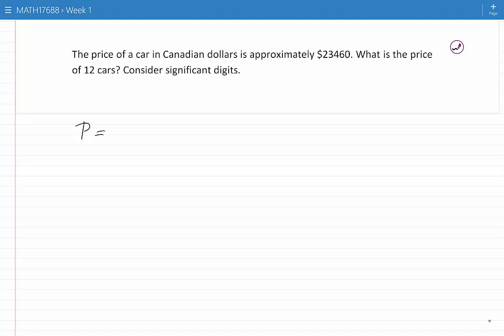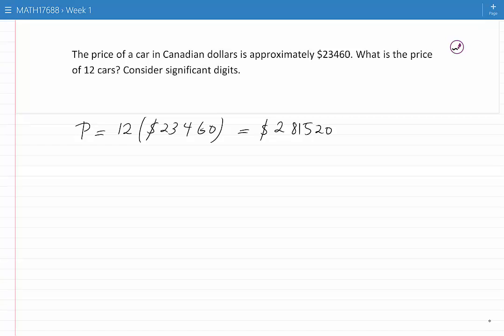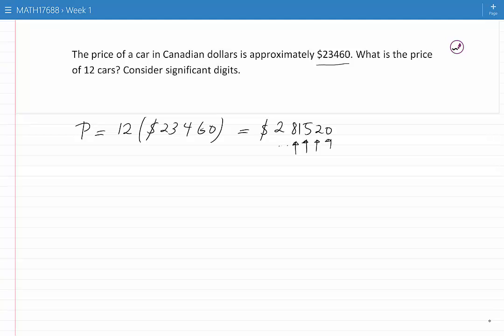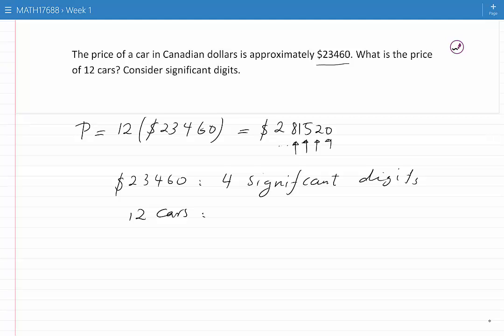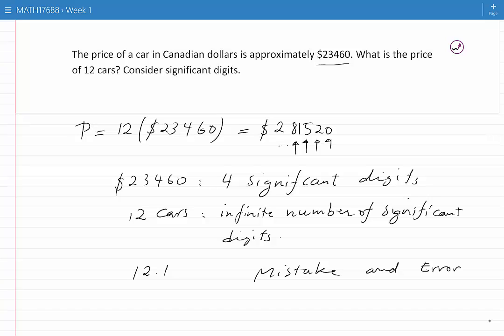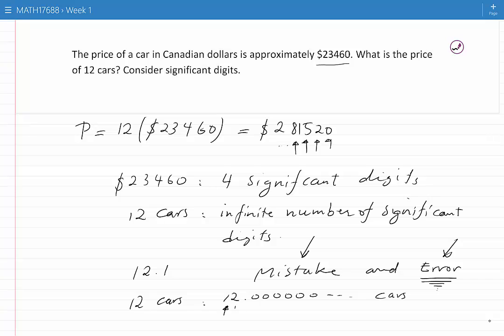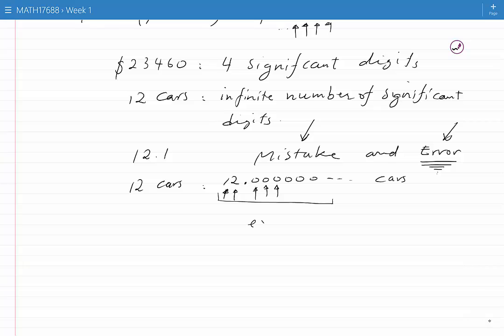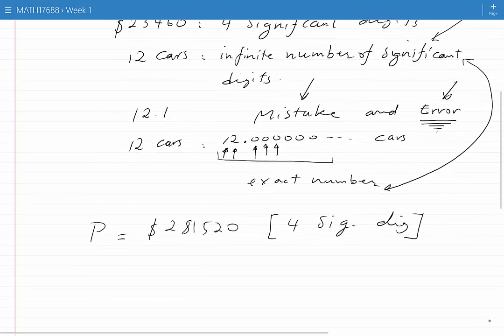Discrete quantities and significant digits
In this video it is explained how to treat discrete quantities when considering significant digits.